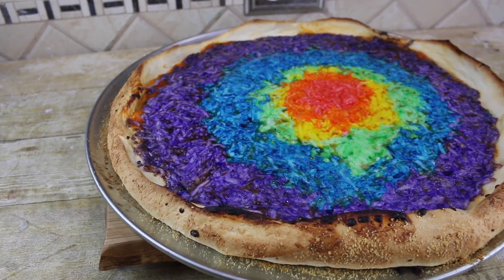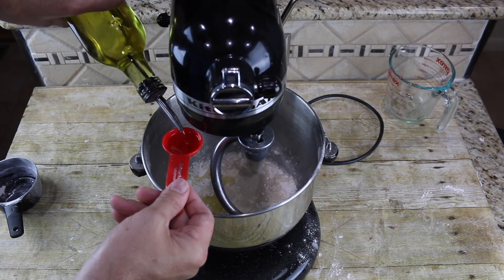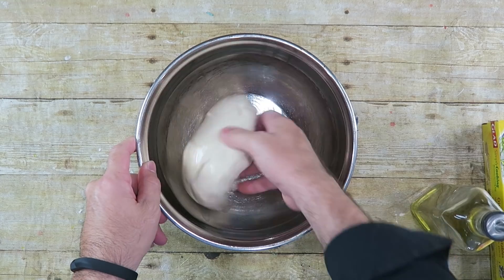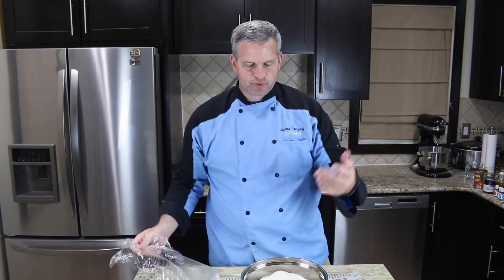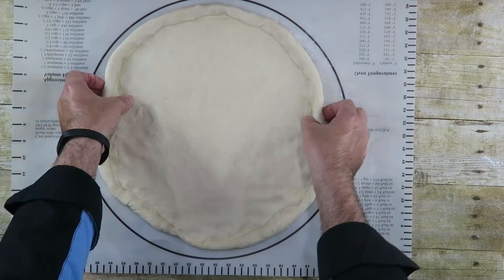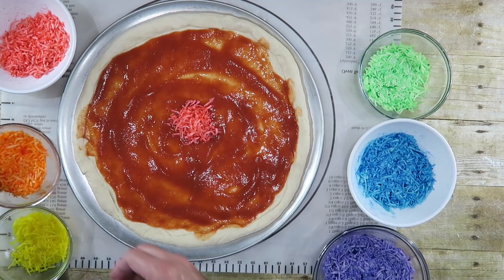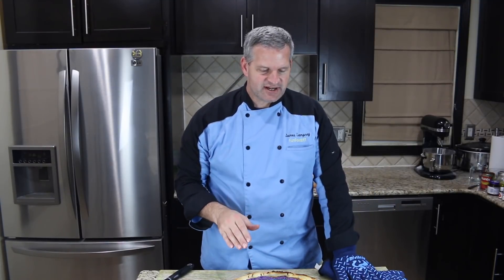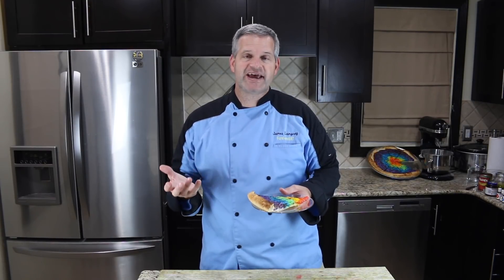Rainbow Pizza with Homemade Dough from Scratch | FunFoods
See how to make this fun rainbow pizza.  This recipe shows you how to make a pizza dough from scratch and how to color shredded cheese.  Perfect pizza for a party or to celebrate Pride month.

Send Mail to:
James Lamprey